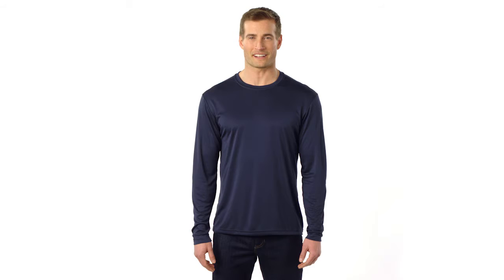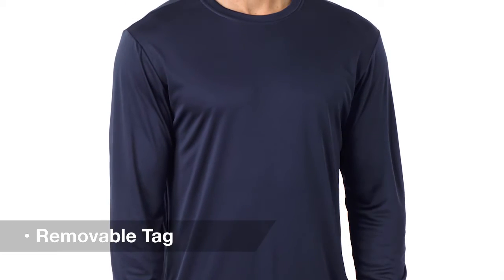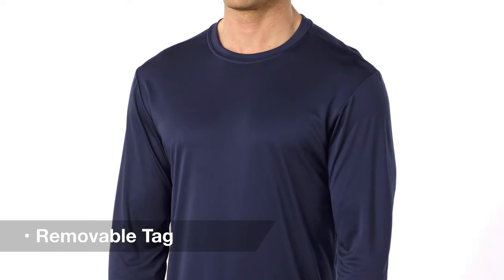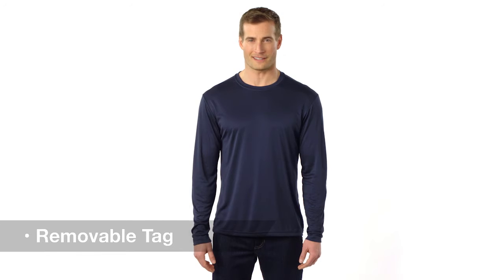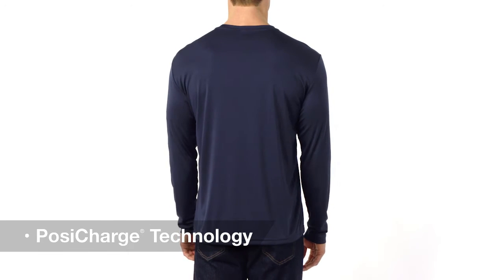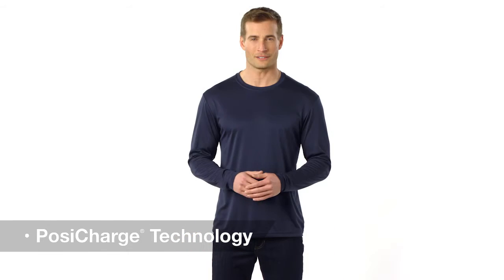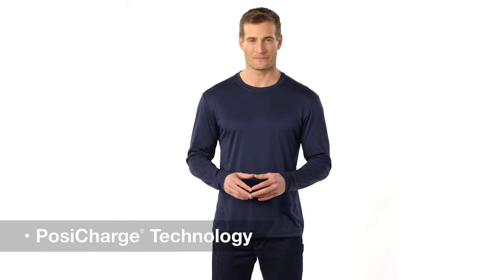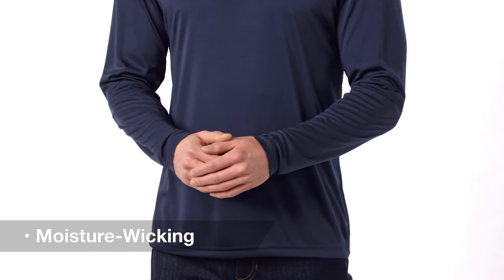Sport Tek ST350LS Long Sleeve Competitor T Shirt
Description
When the going gets tough, the tough turn to the lightweight competitor long sleeve t-shirt from Sport-Tek. Sport-Tek shirts are known for providing athletes and weekend warriors alike with supreme comfort no matter how demanding the activity.

Coming a wide variety of popular colors, the ST350LS is a great choice for teams as workout or warm up apparel. This long sleeve is made with breathability in mind and moisture-wicking fabric which helps to keep the wearer cool and comfortable throughout gameplay.

An exceptional value, this Sport-Tek shirt also features PosiCharge technologies which helps keep colors looking their best and logos from fading, season after season. With features like these, Sport-Tek shirts also work great for businesses and as corporate promos.

3.8-ounce, 100% polyester with PosiCharge technology
Removable tag for comfort and relabeling
Set-in sleeves
Due to the nature of cotton/polyester blends in dark and neon colors, special care must be taken throughout the decoration process when heat is applied for curing. Please consult with your decorator or material supplier.